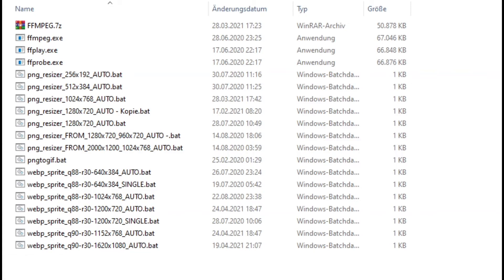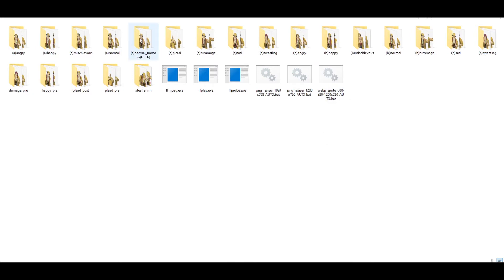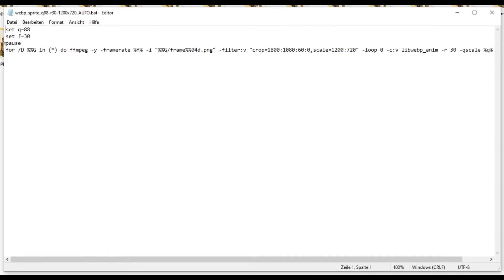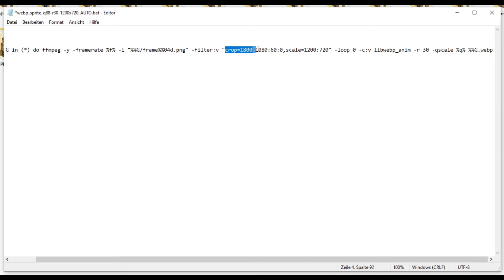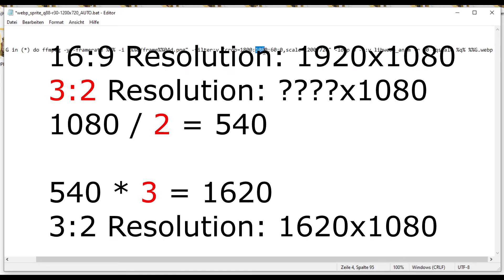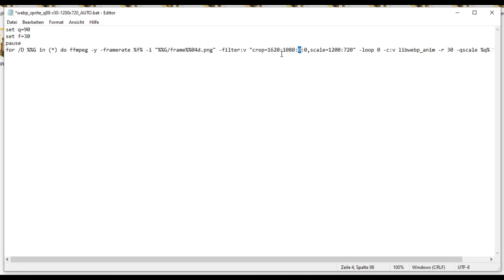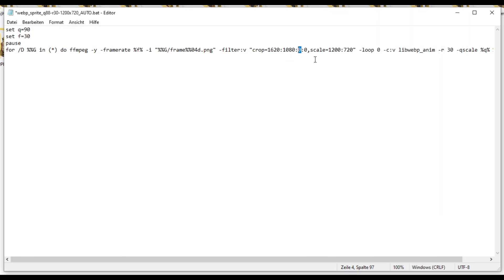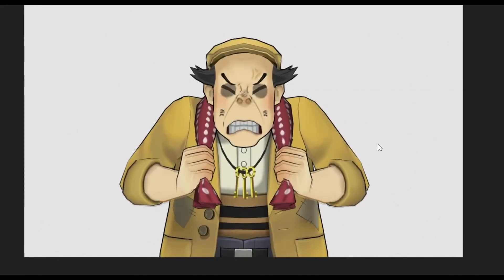How to customize your own FFMPEG script to make WEBP out of PNG Sequences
Tutorial by: JonasP